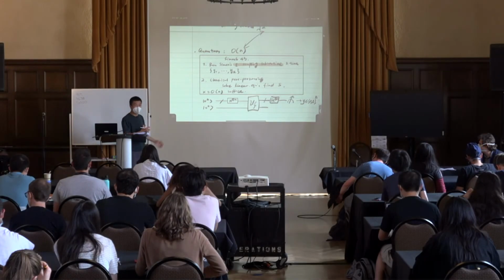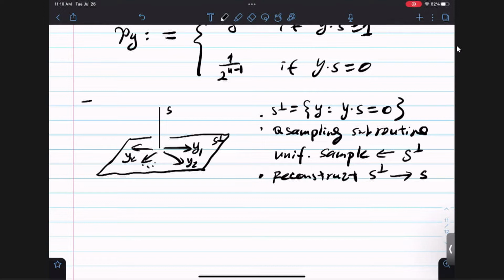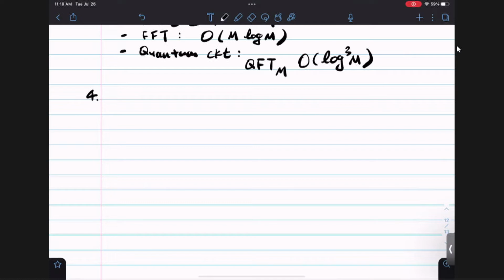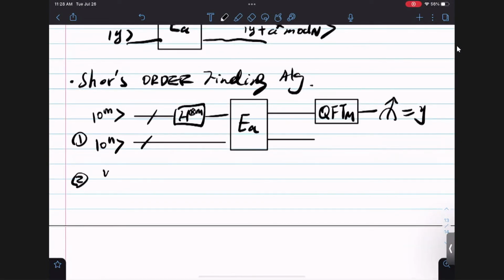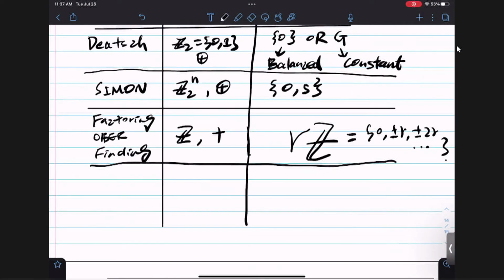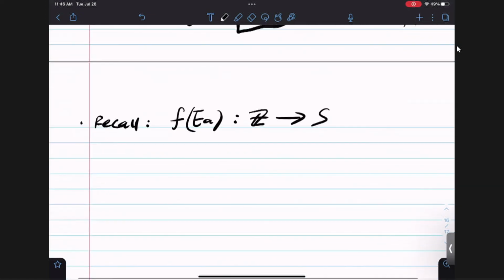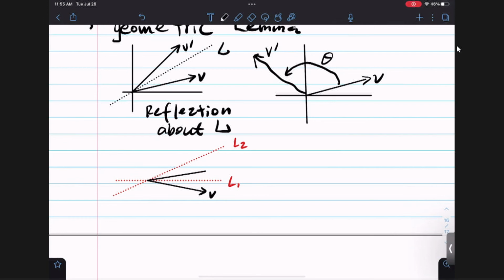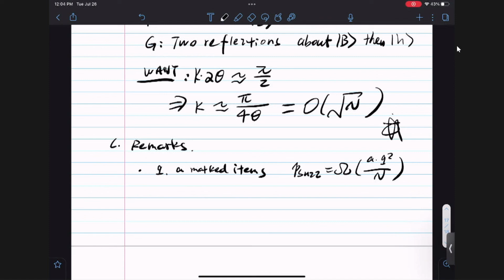Fang Song - Introduction to quantum computing Part 2 of 3 - IPAM at UCLA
Recorded 26 July 2022. Fang Song of Portland State University presents "Introduction to quantum computing II" at IPAM's Graduate Summer School Post-quantum and Quantum Cryptography.
Abstract: This lecture will focus on two major (families of) quantum algorithms: period finding (a.k.a. Hidden Subgroup Problem HSP) and Grover’s search. Under period finding, we will study Simon’s algorithm, phase estimation, and the notable quantum factoring algorithm due to Shor/Kitaev. Examples of impact on cryptography (e.g., breaks of cryptosystems, superposition attacks and quantum rewinding) will be discussed too.
Suggested reading: Watrous qc notes 6, 8, 12; Childs note Chapter 5, 9, 18.